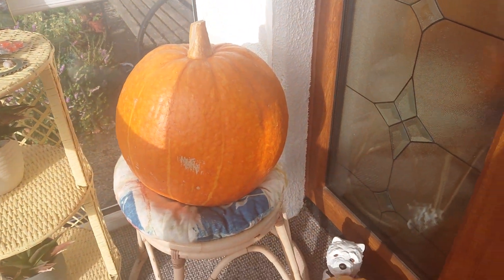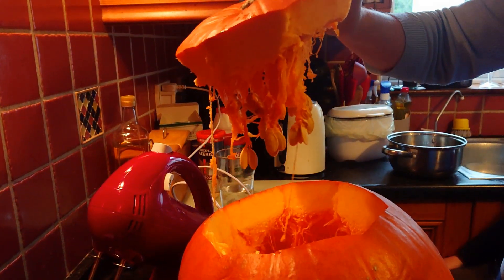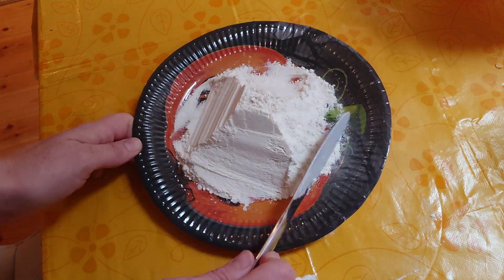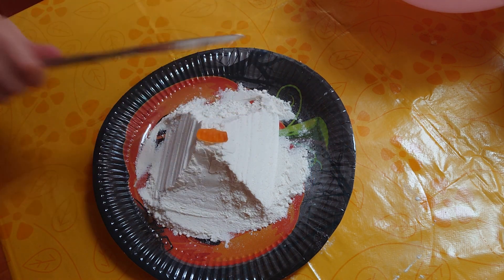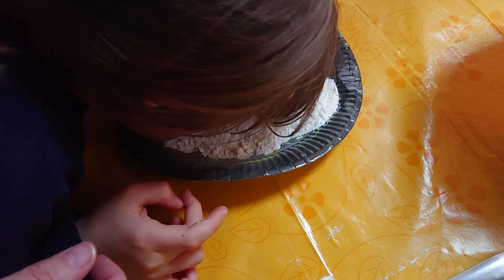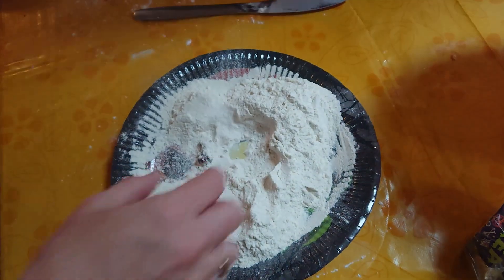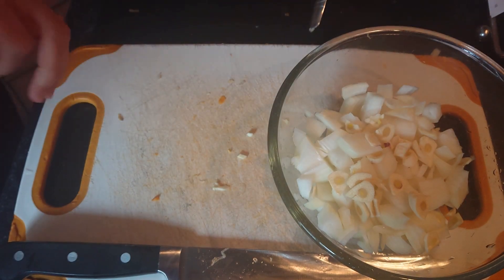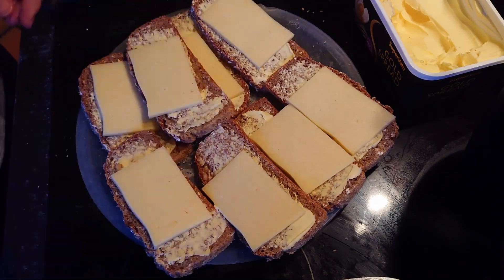How we Celebrate All Hallow's Eve with Traditional Kid's Games & How to Make Simple Pumpkin soup!!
Hello and welcome back to my kitchen!

Today I'm sharing our Halloween day with traditional kids games and my delicious pumpkin soup!

God bless you.
Fiona.

Catholic Cannels I like to follow:
Heather at A Catholic Mom's Life She is an amazing source of wealth on all things Catholic. If you have any questions about the Catholic faith you will probably find the answer on her channel. I am also more than happy to try answer any questions you may have too.

Many Hail Mary's who go live on Instagram daily at 12.45pm GMT. They are lovely ladies who have a guest join them daily and have a chat after the rosary. These chats are usually really interesting and often very entertaining! The live rosaries and chats are all uploaded to YouTube too

God bless you all. I keep my subscribers in my prayers. Fiona.